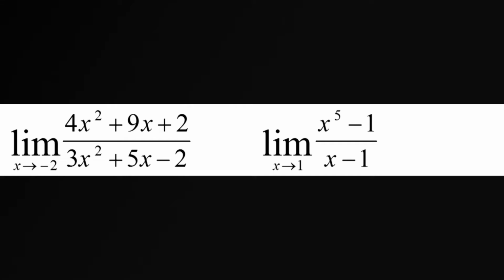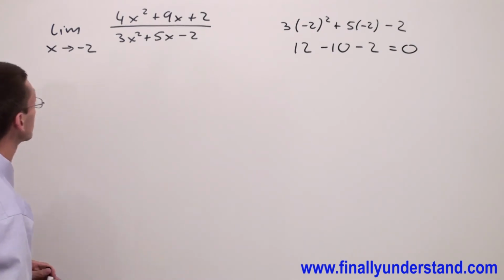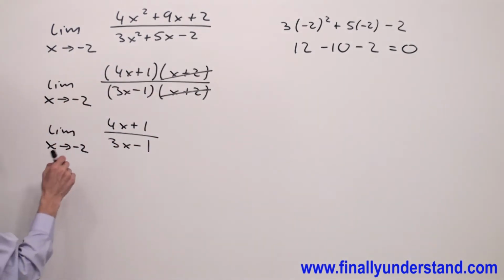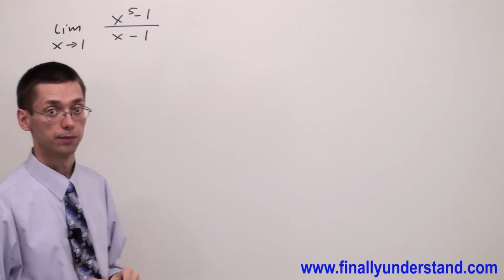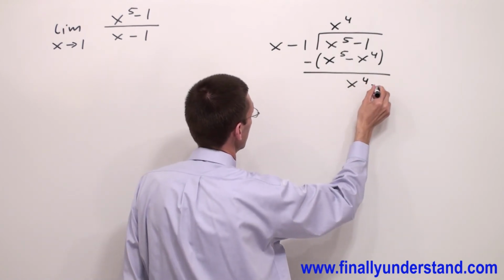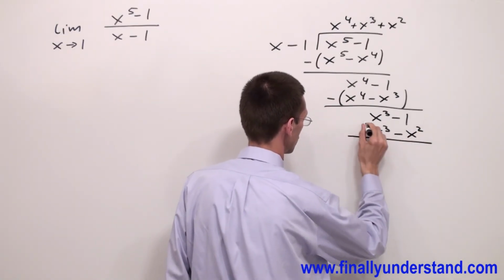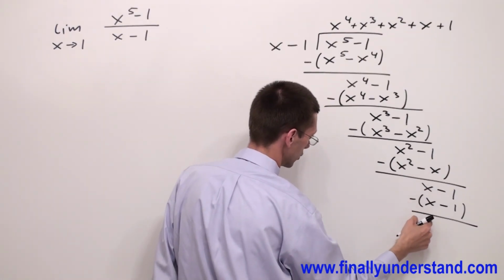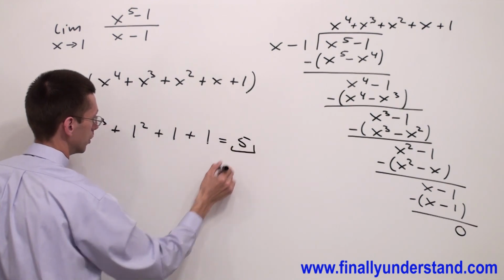Find the Limit, If It Exists 07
Find the limit of each rational function. Use factoring, simplification, and limit laws to determine the limit, if it exists.